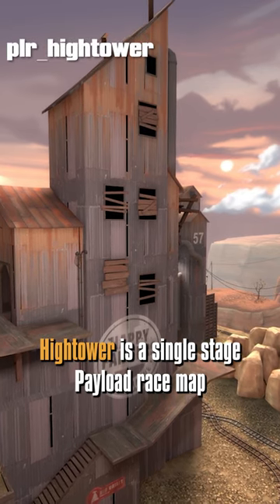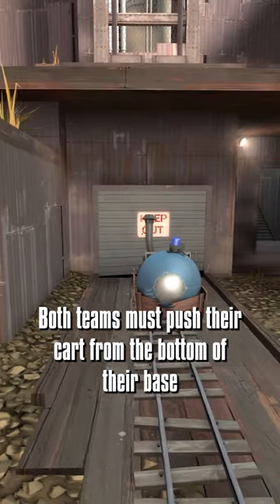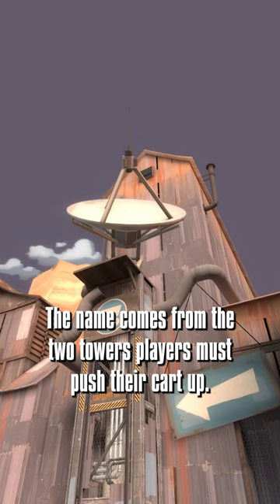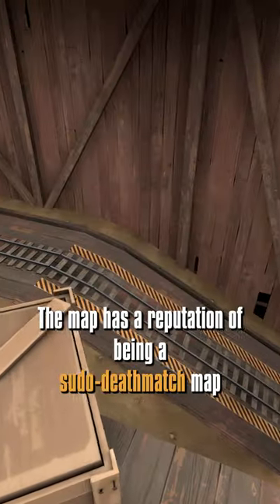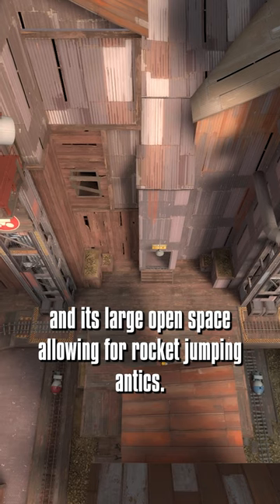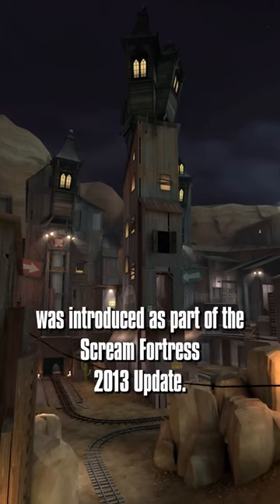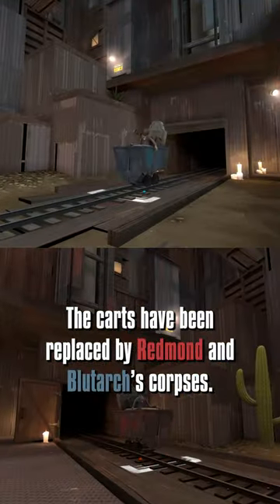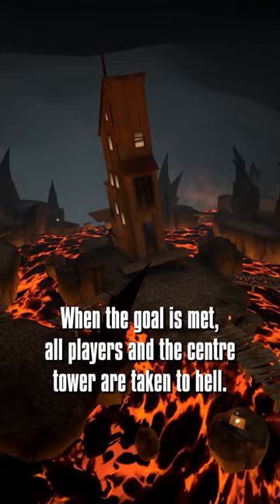TF2 Map Facts - Hightower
Look everyone!!! It's the map! yes! THAT MAP!